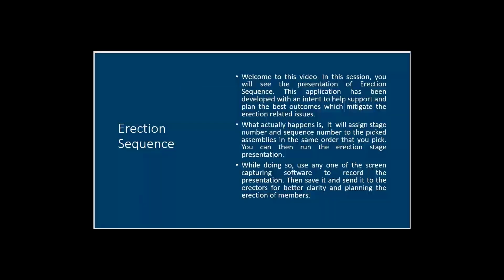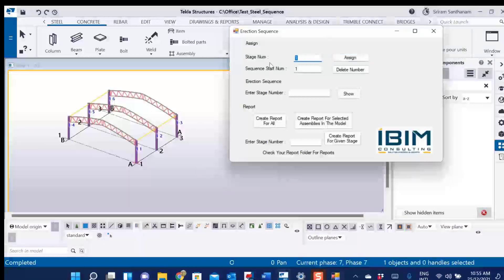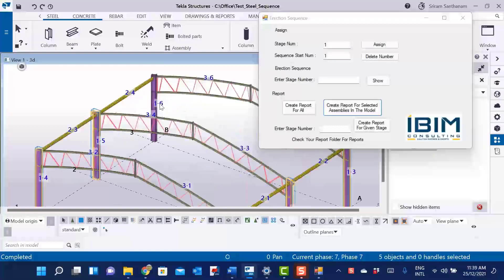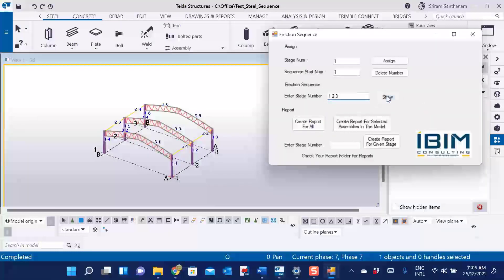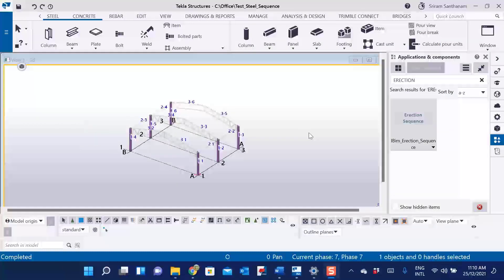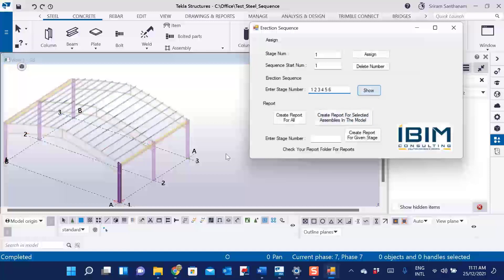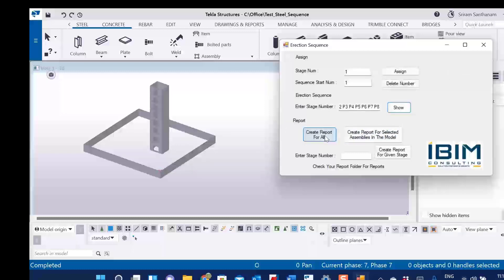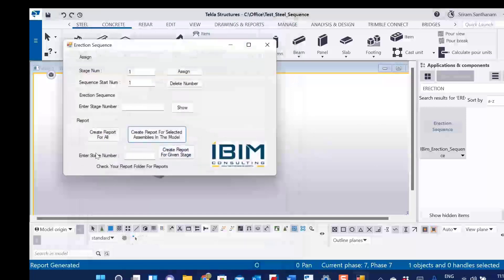Tekla : Erection Sequence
Erection Sequence : This application gives flexibility to assign stage and sequence numbers to the assemblies as per the client preference. When you pick the assemblies in the order, it will assign numbers in the same sequence. Watch the demo.